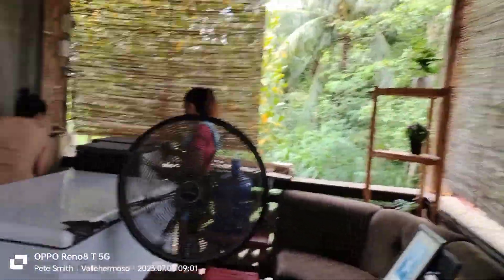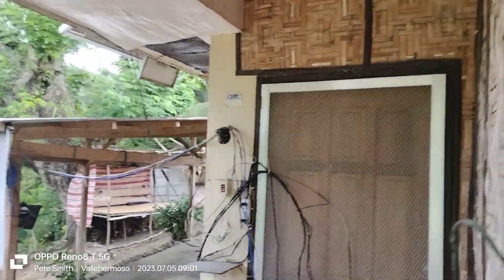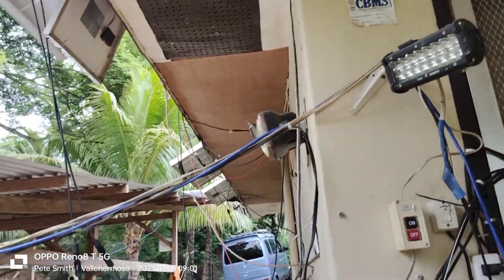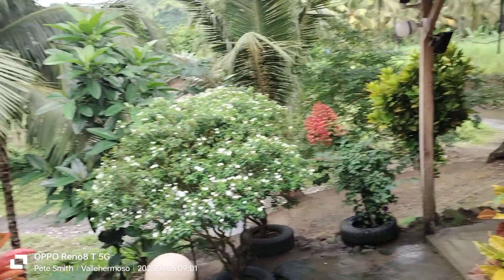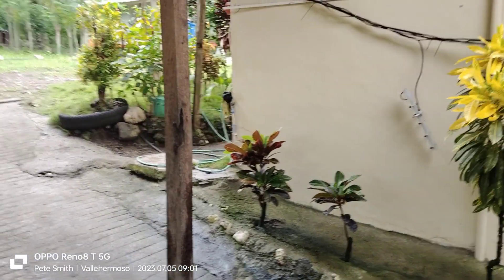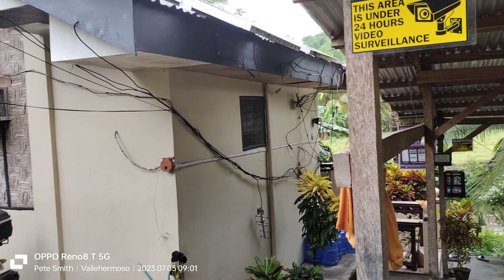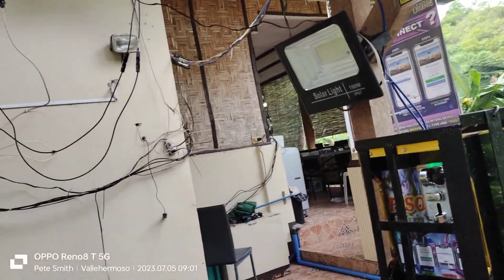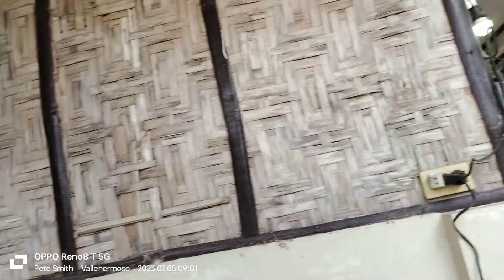The beginning of renovations our house 🙄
Probably estimated to take 2 months for our renovations, but be safer and more efficient, thanks everyone for your time watching 👍🙂